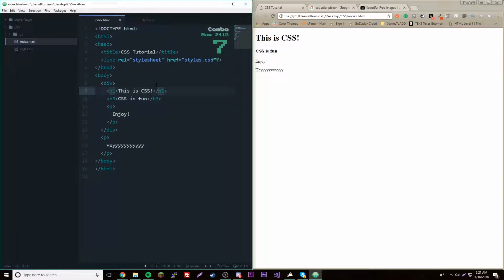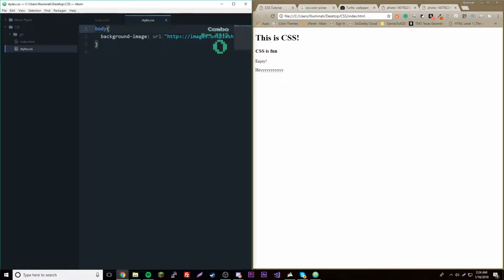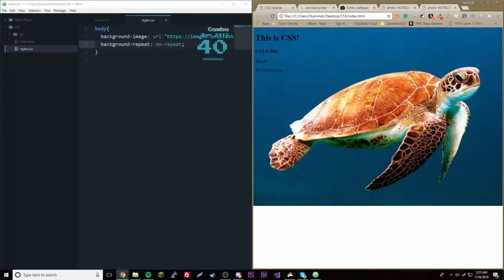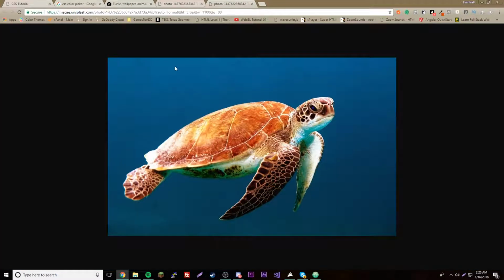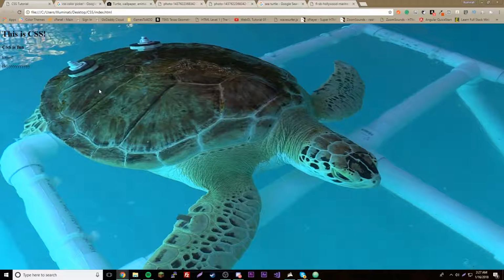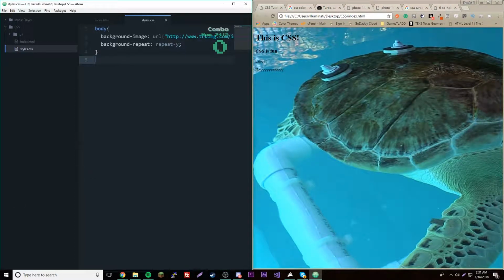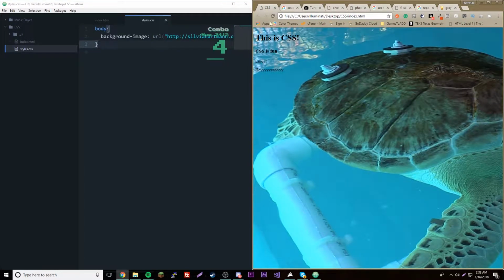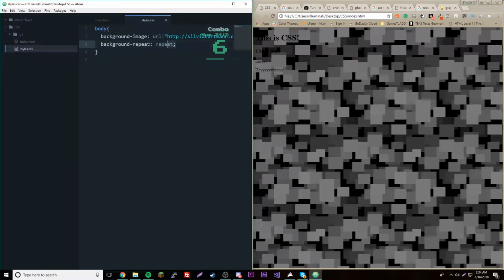CSS Tutorial 2018 - #6 - Background Images In CSS 🌈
Back! In the sixth episode of the CSS tutorial, I show you how to add background images to your webpage in CSS! This is really useful for some websites so they can make their sites more good looking. 😍